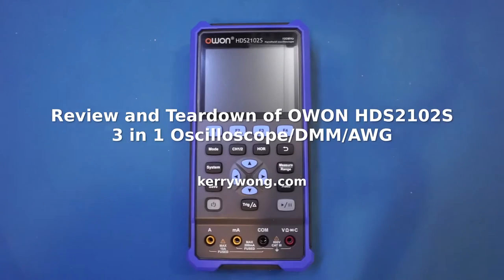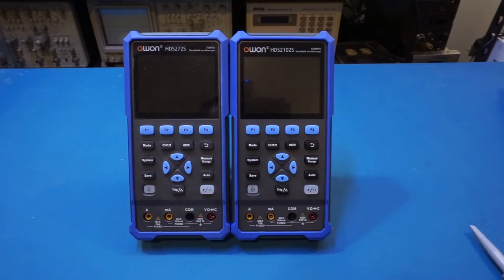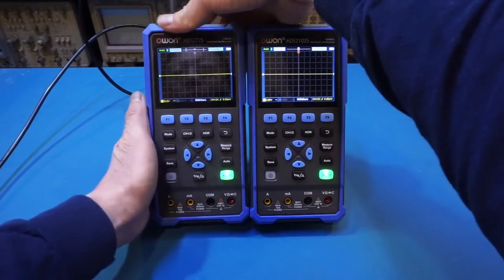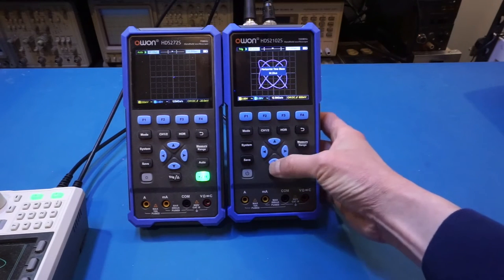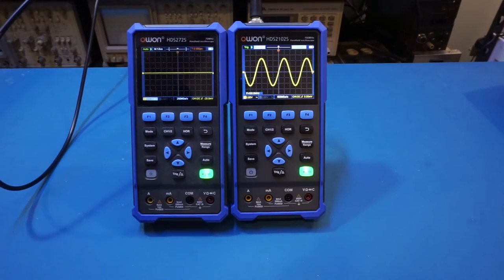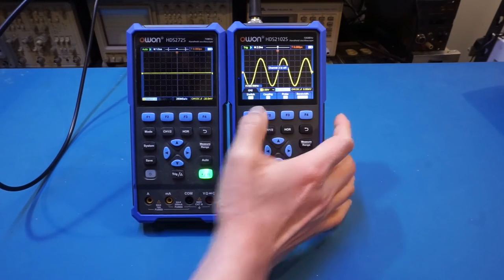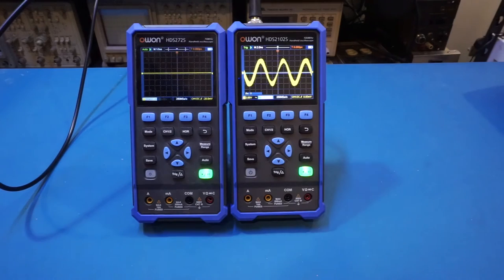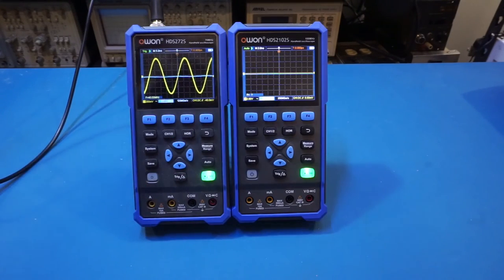The Best Gets Even Better! OWON HDS2102S 100MHz OSC/DMM/AWG Review/Teardown, Compared to HDS272S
In this video, I did a review and teardown of OWON's latest scope meter, the HDS2102S, a 3-in-1 (Oscilloscope/DMM/AWG) 100MHz bandwidth handheld oscilloscope in OWON's HDS200 series and compared its performance against the HDS272S .

Be sure to check out the review videos for the HDS272S as most of the functionalities (e.g. DMM/AWG) are identical to the HDS2102S:

00:00 Introduction, specs comparison
04:31 Powering up, signal acquisition comparison
08:52 Lissajous figure comparison
09:40 Bandwidth testing of the HDS2102S, single channel mode
14:39 Bandwidth testing of the HDS2102S, dual channel mode
17:39 Bandwidth testing of the HDS272S, single channel mode
20:00 Bandwidth testing of the HDS272S, dual channel mode
21:33 Power consumption
23:52 Teardown, comparison
28:38 Conclusion